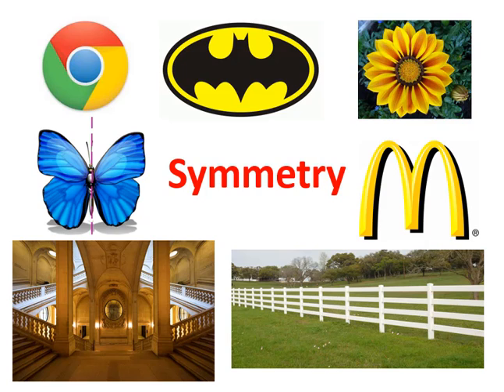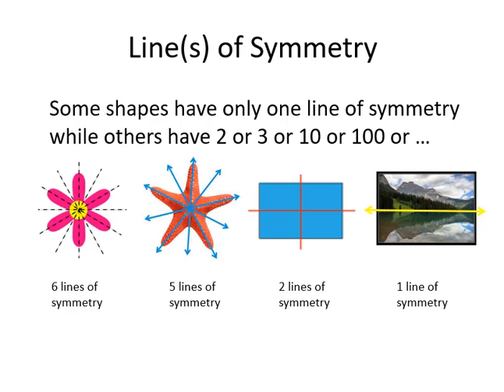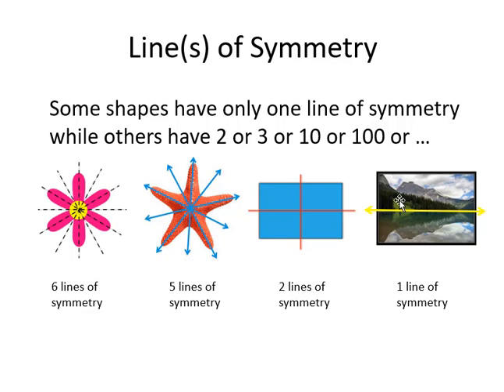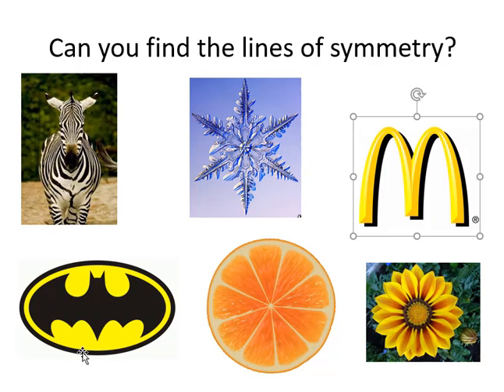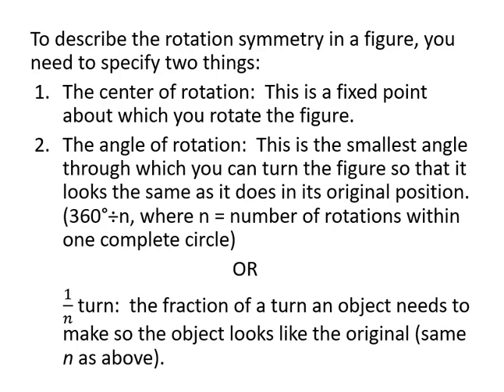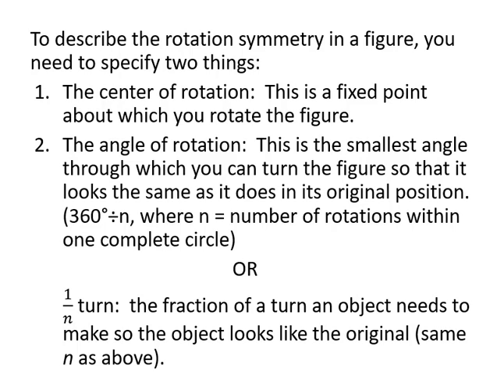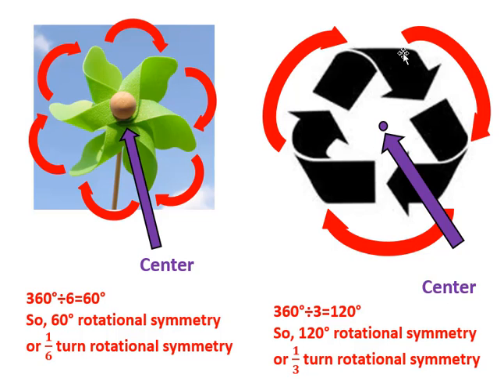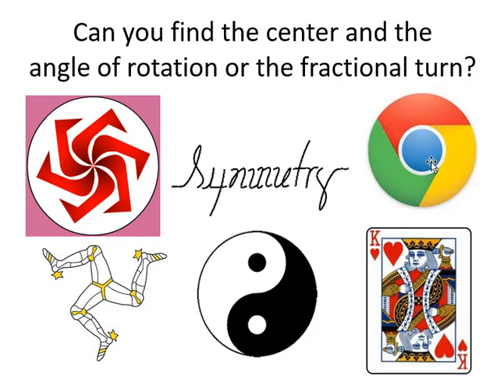Symmetry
Explanation/walk through of the symmetry PowerPoint.